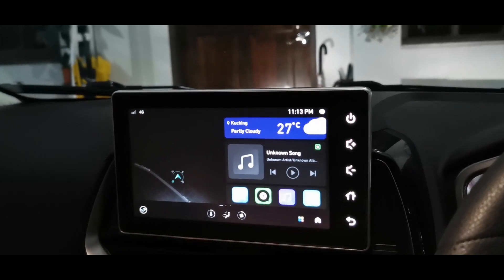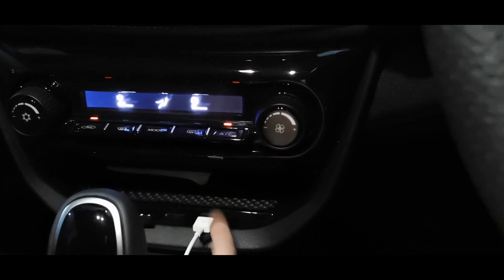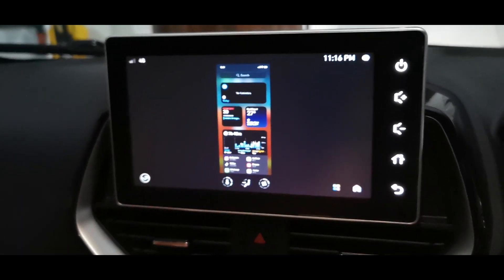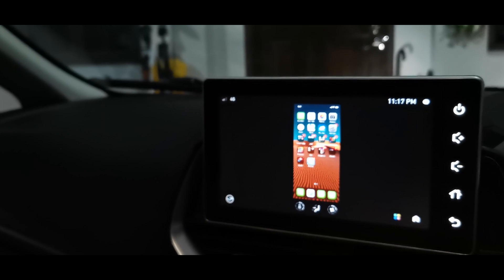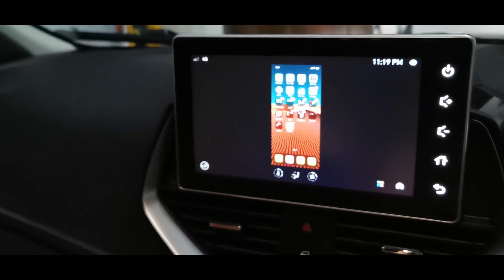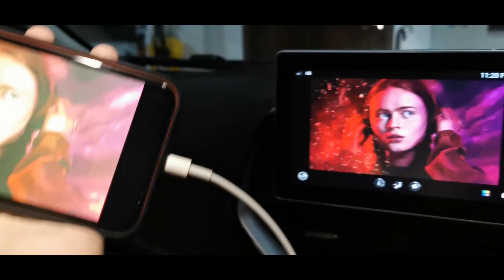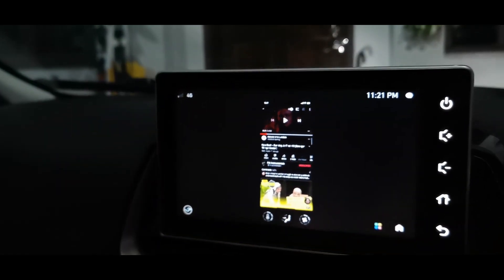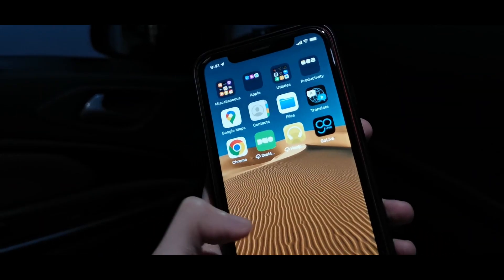Connecting your Iphone to the QD link on your Proton Persona MC2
This is a quick tutorial on how to connect your Apple Iphone to the QD Link feature on your Proton Persona MC2.